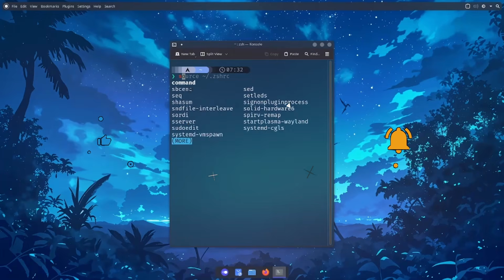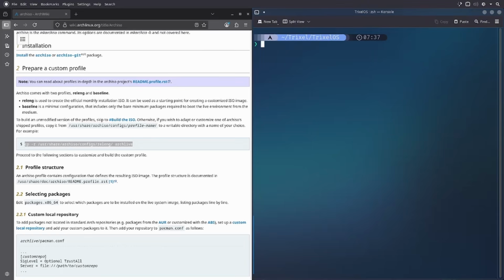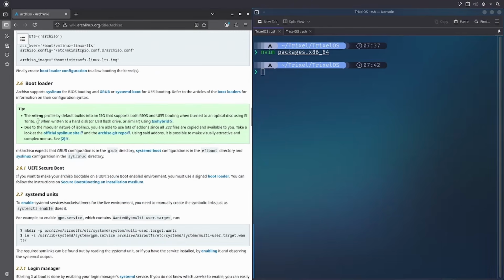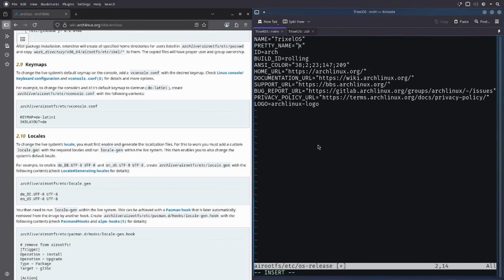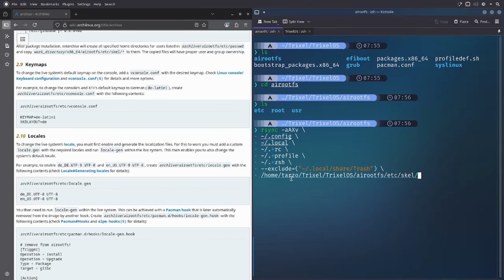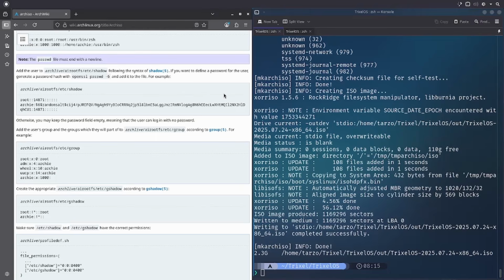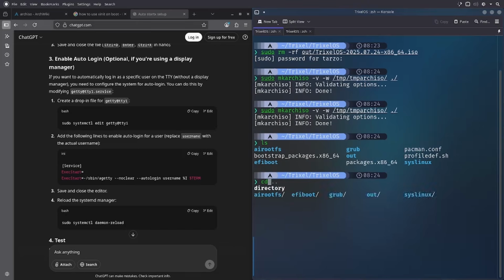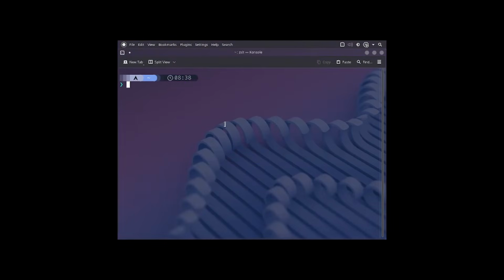I Tried to Build a Custom Arch Linux ISO (Kinda Easy?)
Ever wanted to make your **own Arch Linux ISO** — with your tools, your configs, your desktop? In this video, I show how to build a simple, minimal **custom Arch ISO** from scratch using the official `archiso` tool.

💡 What You’ll Learn:
- Setting up `archiso`
- Modifying `airootfs` to include your dotfiles or wallpaper
- Adding extra packages to the ISO
- Custom branding & installer tweaks (basic)
- Building the ISO and testing in VirtualBox

🧰 Requirements:
- A working Arch system
- `archiso` and `mkinitcpio`

📦 Key Commands:

# Install archiso if not already installed
sudo pacman -S archiso

# Copy releng profile to a new folder
cp -r /usr/share/archiso/configs/releng ~/customiso

# Add packages to ~/customiso/packages.x86_64
# Customize ~/customiso/airootfs/root/

# Build the ISO
cd ~/customiso
sudo mkarchiso -v .